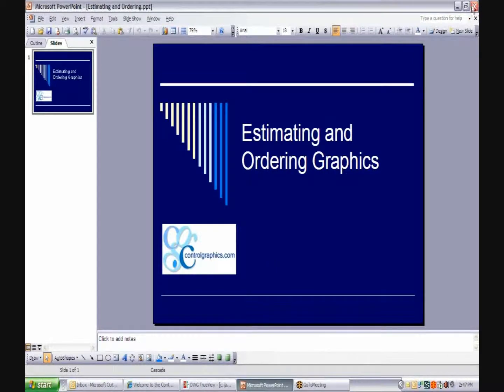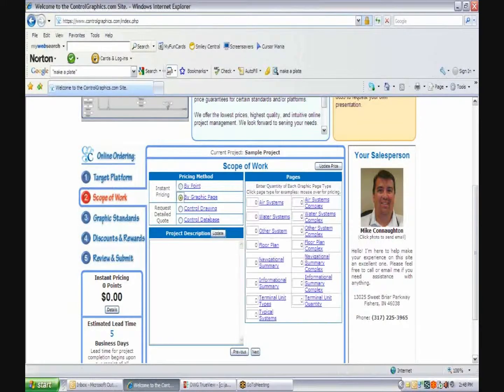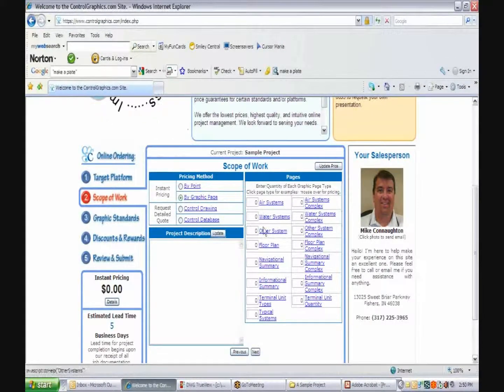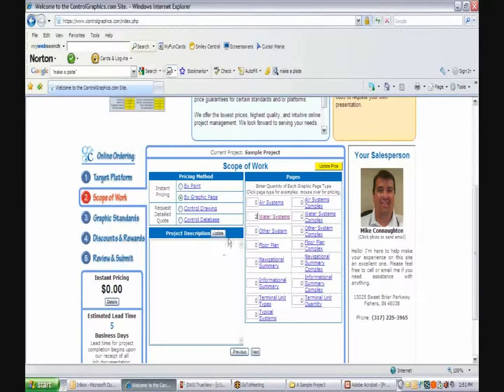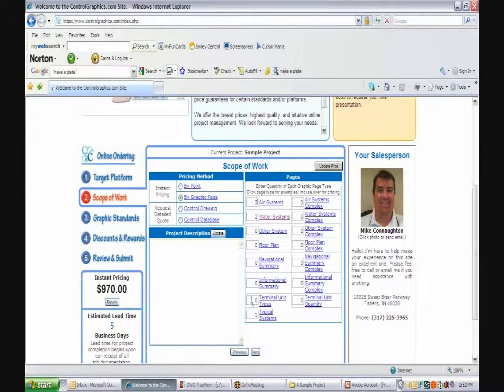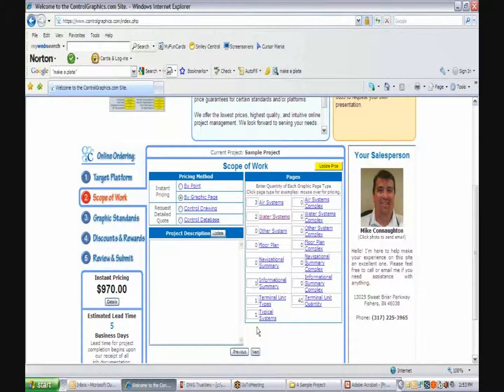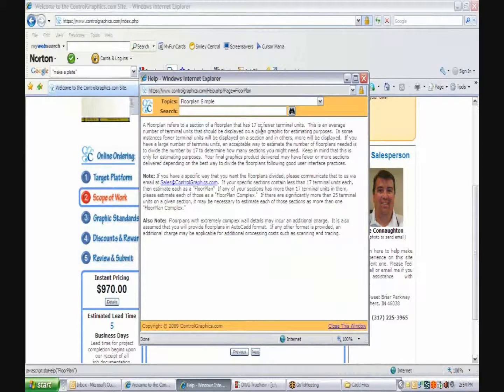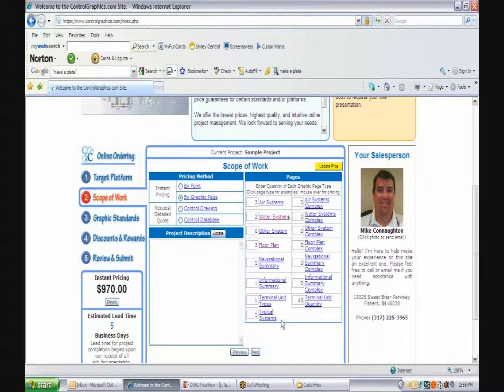Estimating and ordering Graphics part A